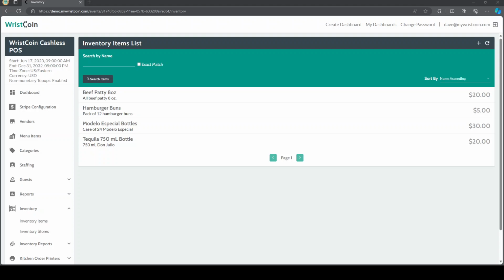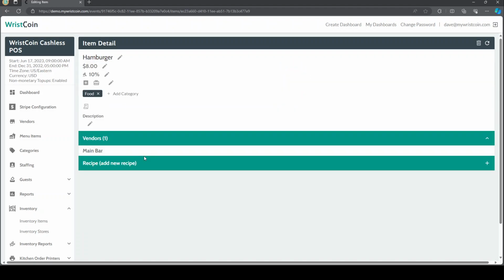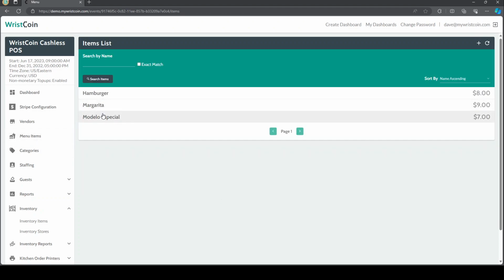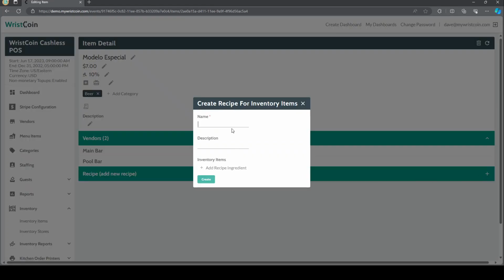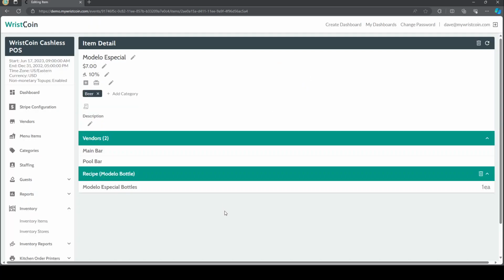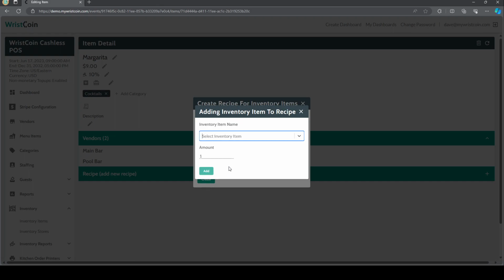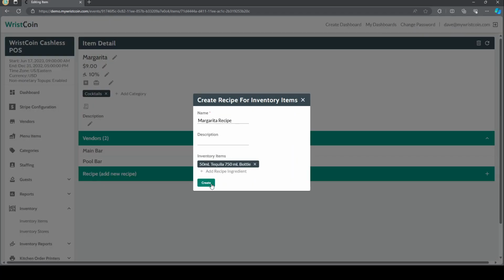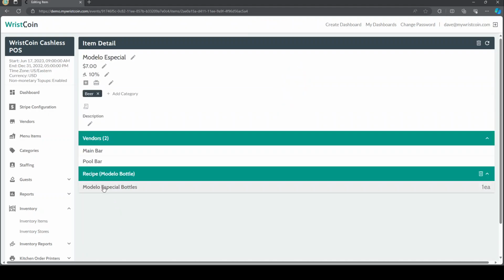WristCoin Inventory Tutorial #3 Create Recipes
Shows how to create constituent recipes of menu items based on the items you stock.